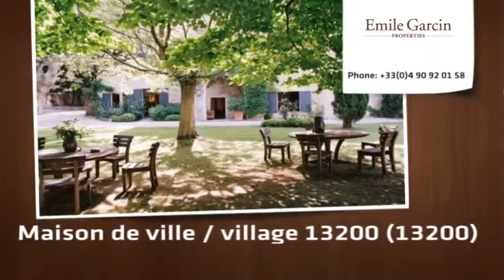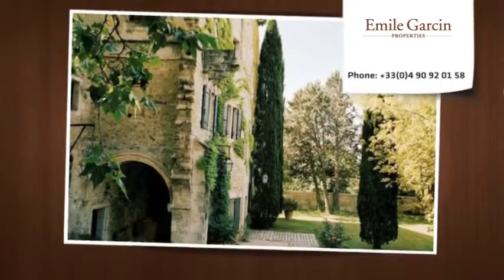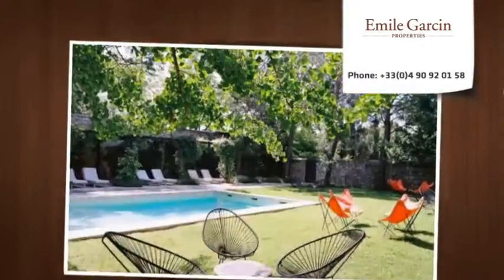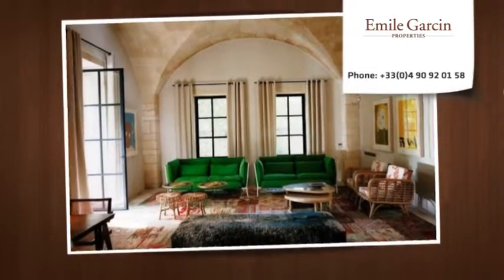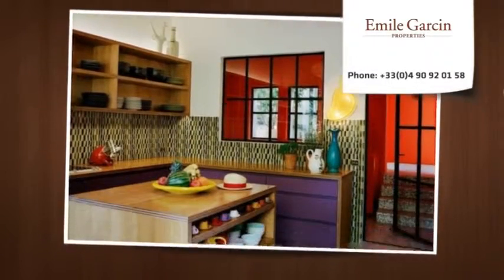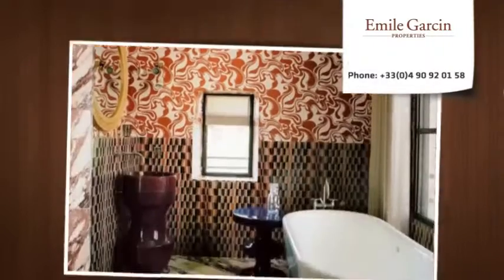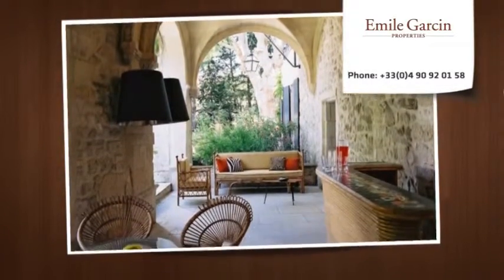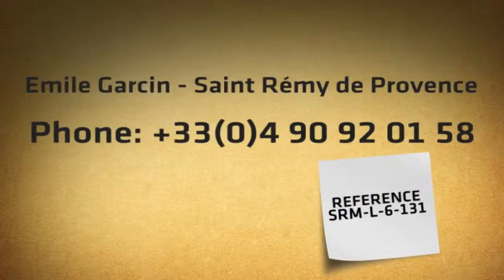La Villa Lucullus - to rent in Arles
Just a 10-minute walk from the centre of Arles, and 10 minutes drive to the Alpilles, the Villa Lucullus is a magical mix of contemporary design and age-old stone. Originally a convent, recently renovated by architect and designer India Madhavi, the vaulted ceilings of the sitting room and the stones sculpted into the stairway echo the colourful, warm, chic and comfortable designer decor. Measuring 800m2, the Villa has a large sitting room, a living and dining room and a fully equipped kitchen. Four bedrooms and a suite are located on the two upper floors. Each room is set up with Queen or Twin sized beds, an individual bathroom with an Italian shower or bathtub, a wardrobe, a flat-screen satellite television, wireless internet access, minibar and a heating / air-conditioning unit. For guests' well being, the Villa's facilities also include a steam room (hammam) and relaxation centre. 6 bedrooms - 6 bathrooms.